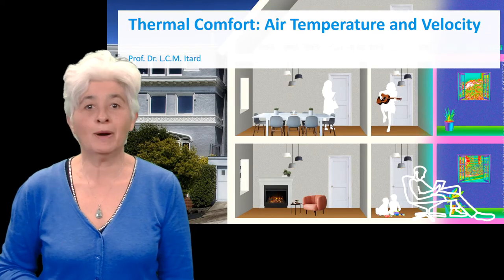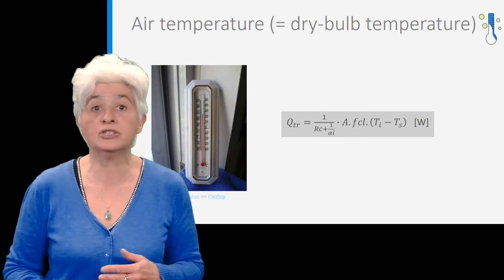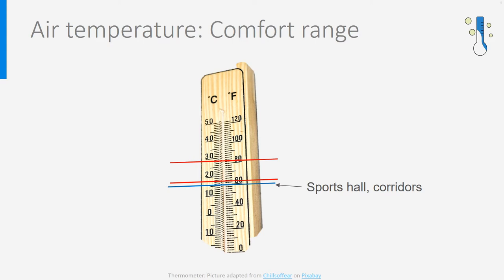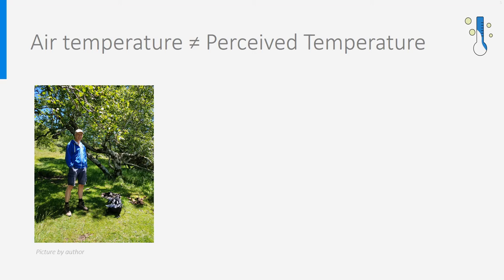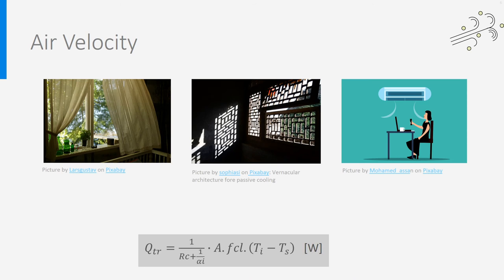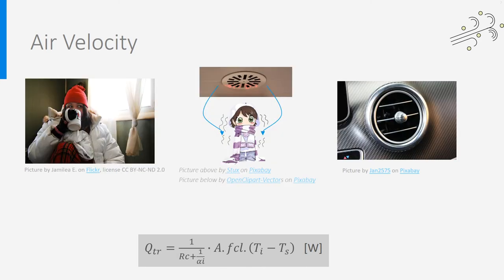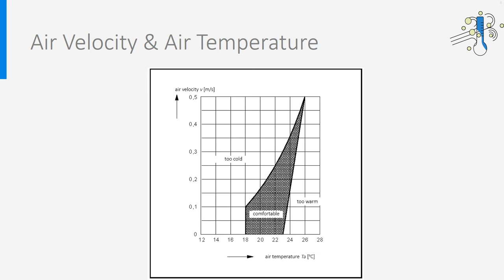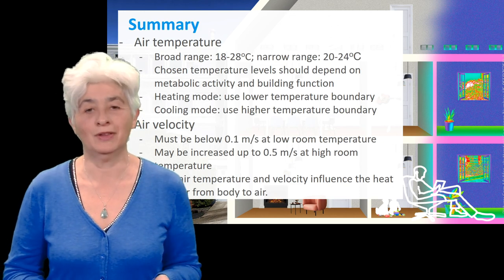ECObuild_3x_2021_Week_2_3_Thermal_comfort_air_temperature_and_velocity-video